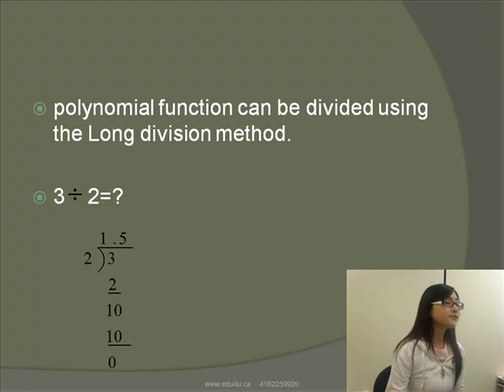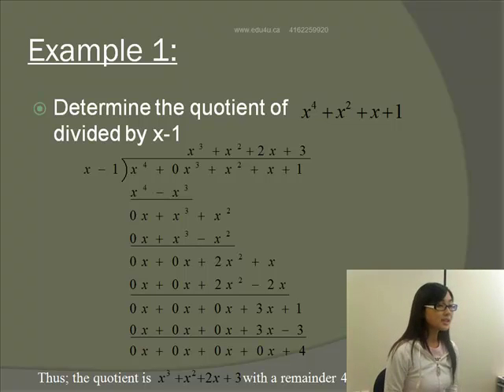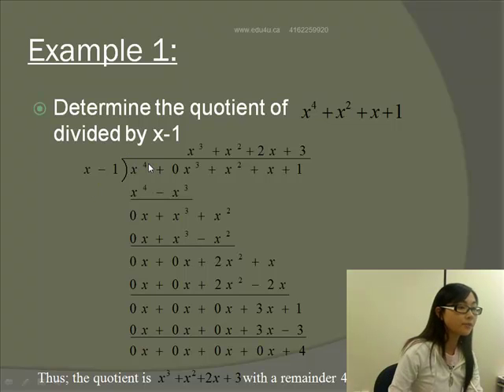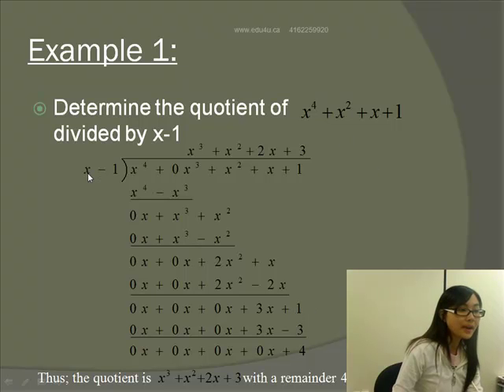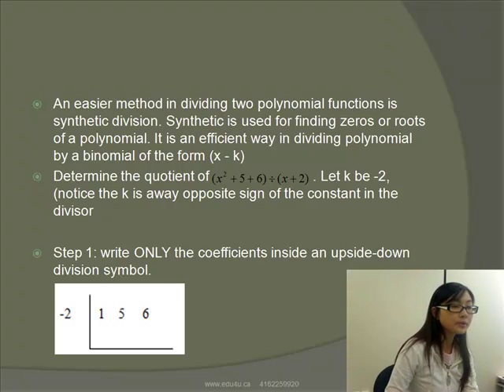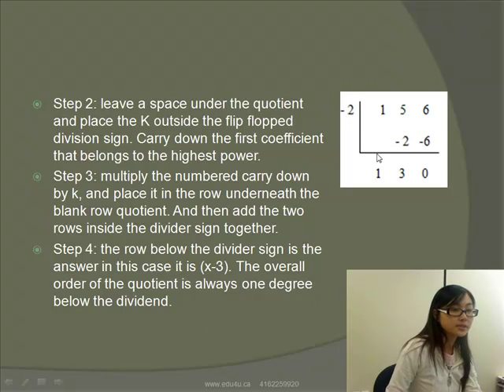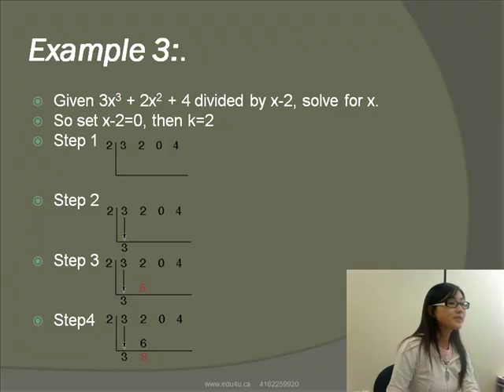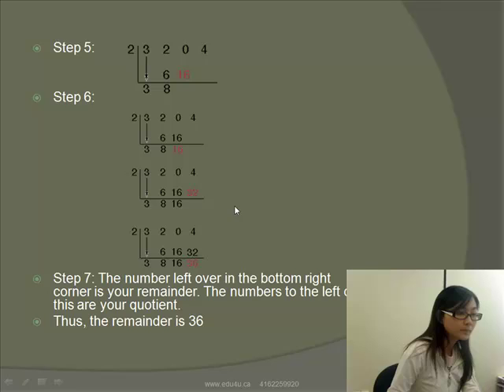Lecture 3.5 Dividing polynomials